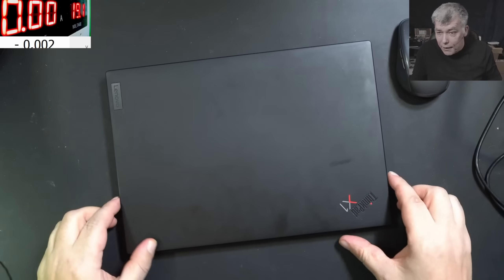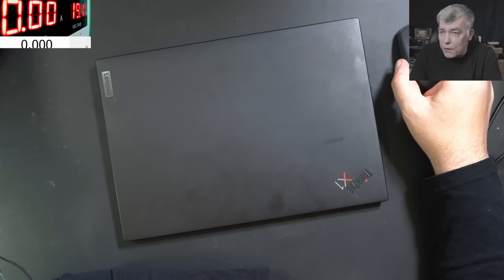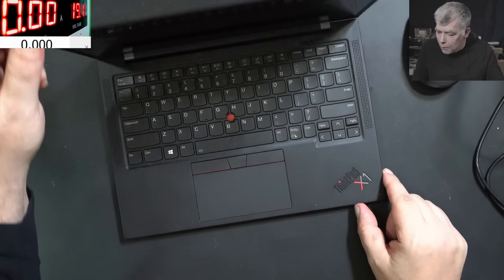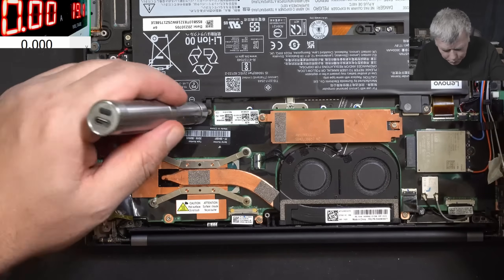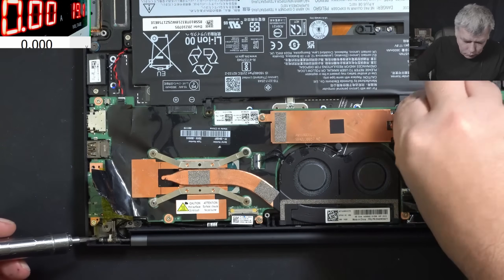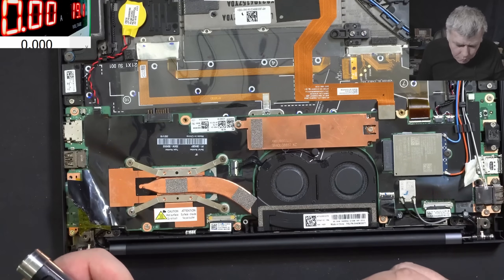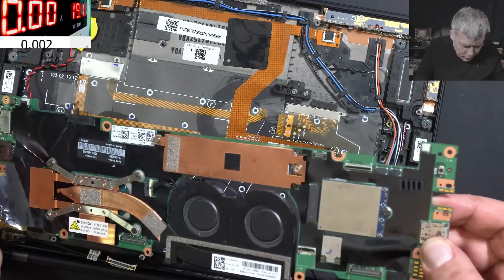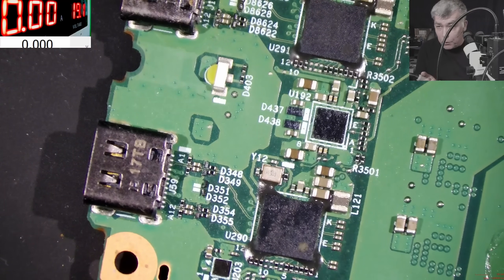ThinkPad X1 Carbon usb-c ports repair - user-replaceable usb and audio jack ports? Very nice design